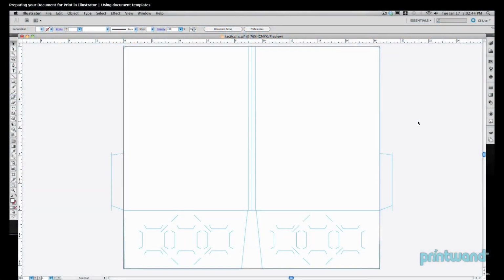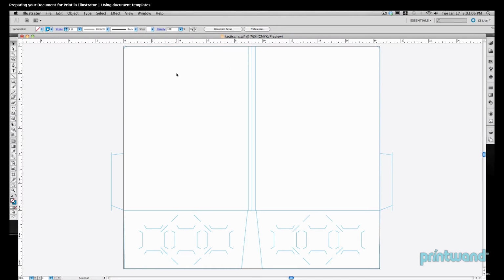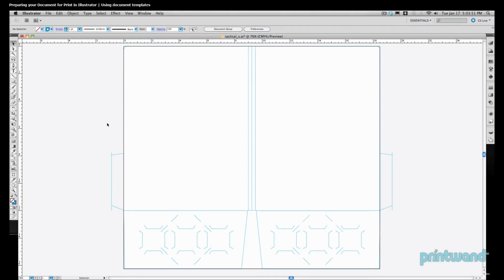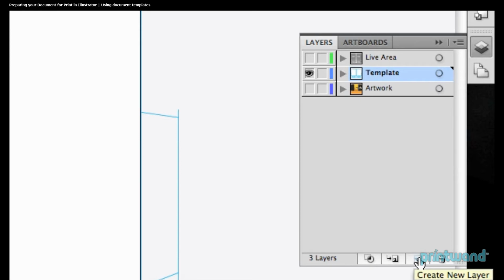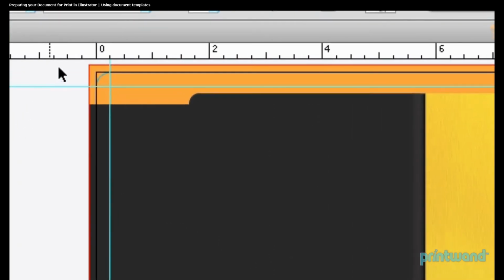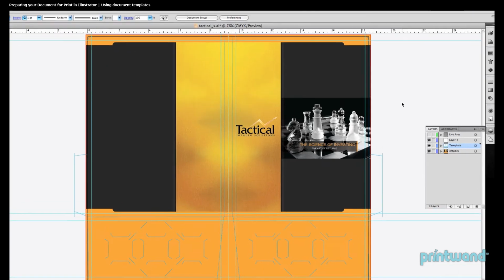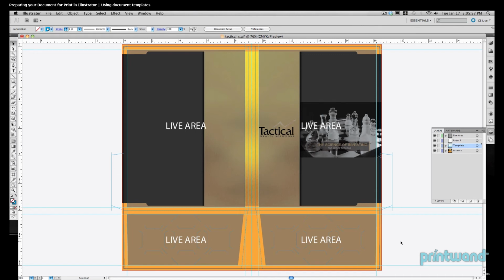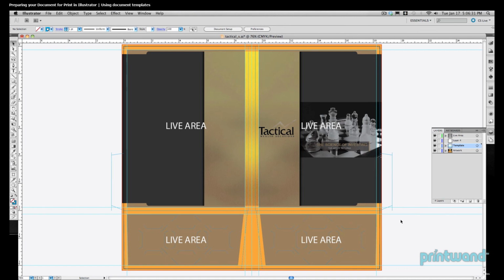Document templates in Illustrator - Print Document Tutorial 6/7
This tutorial demonstrates how to ensure that an Adobe Illustrator document is set up in CMYK mode for four-color process printing.
for more video lessons and articles to help you with your marketing and promotional needs.